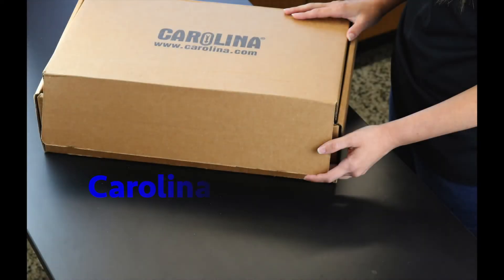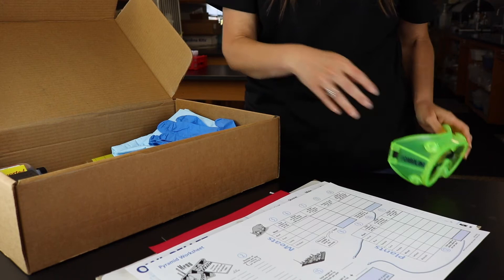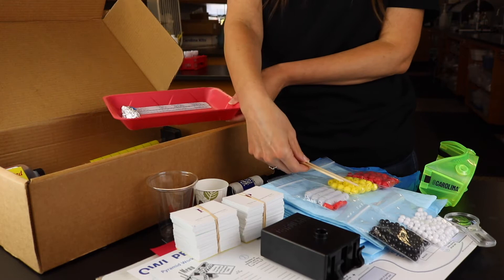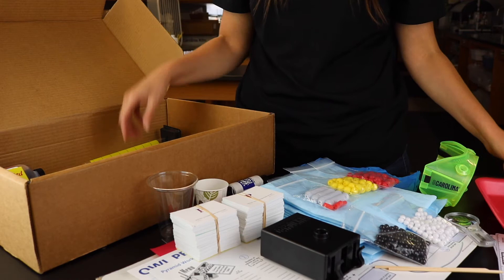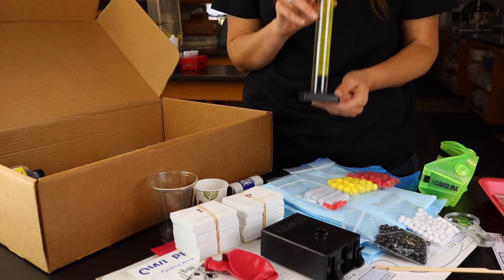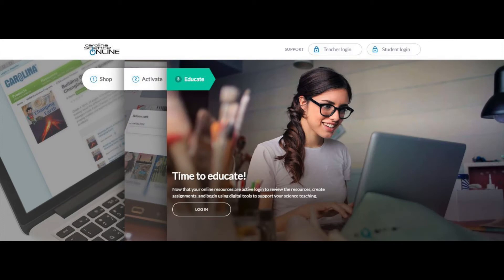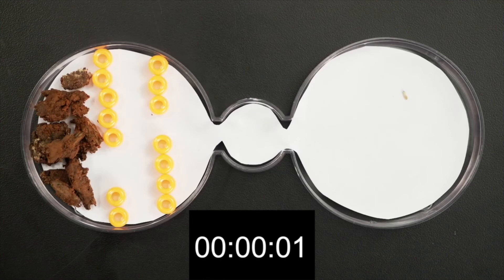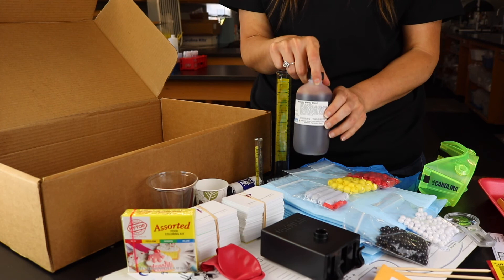Carolina Kits 3D® FLEX Marketing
Carolina 3D® Flex Marketing